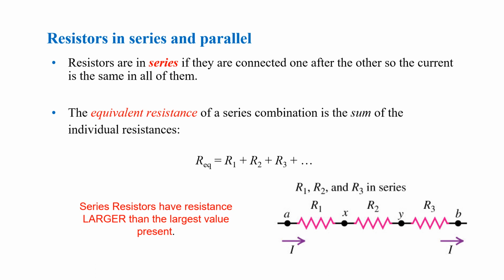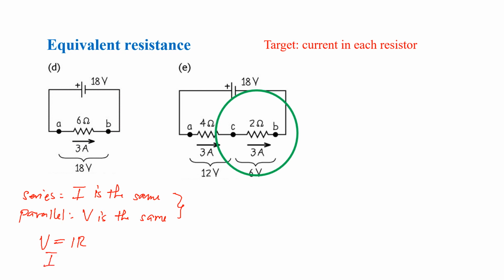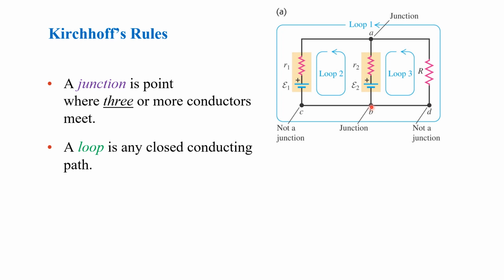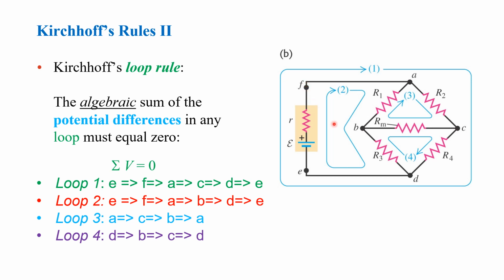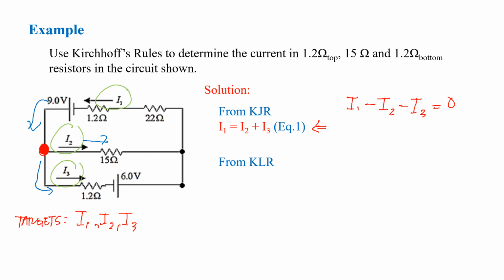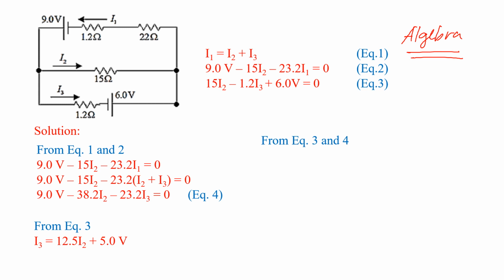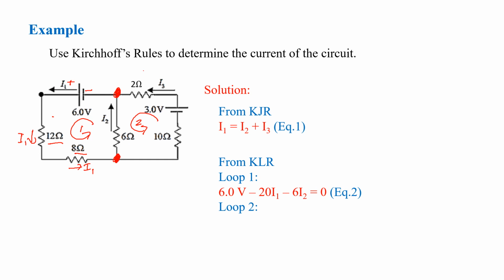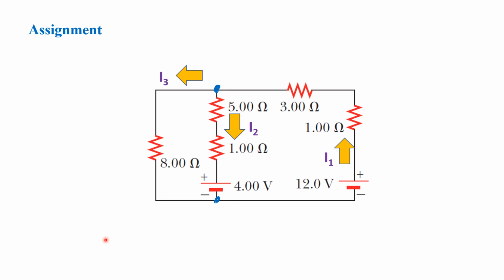EM Lesson 2.3 Kirchoff's Rule and Sample Problem